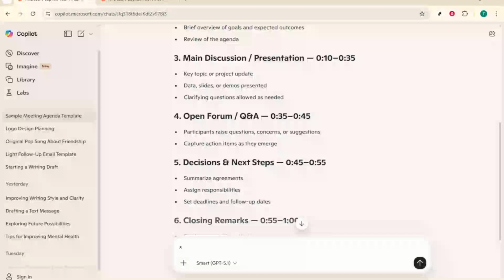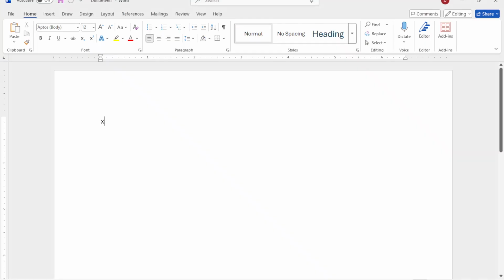Create Word Document with Copilot from Files [2025 Guide]